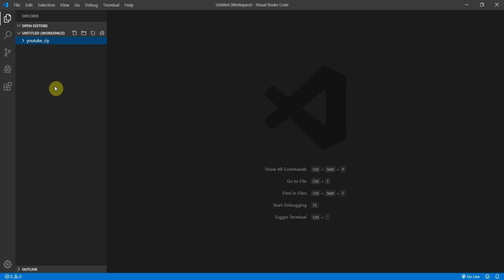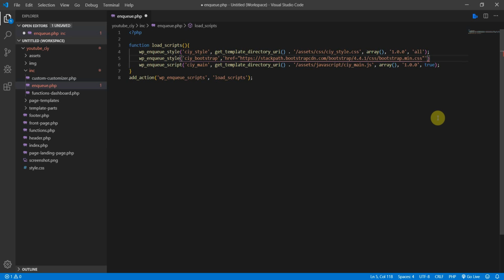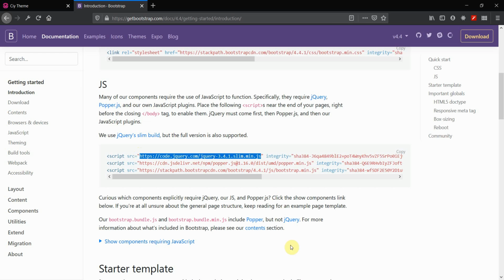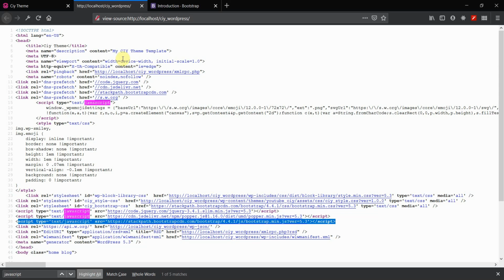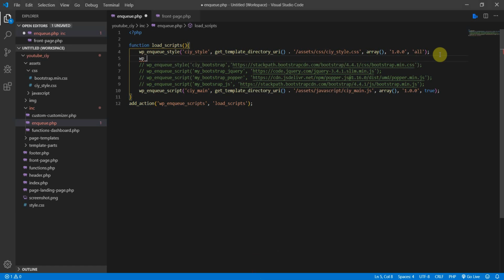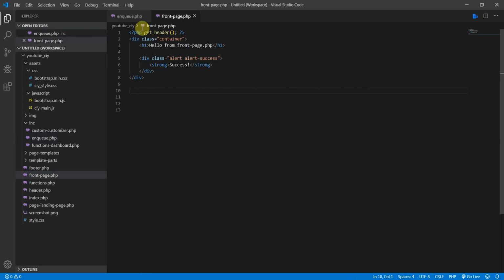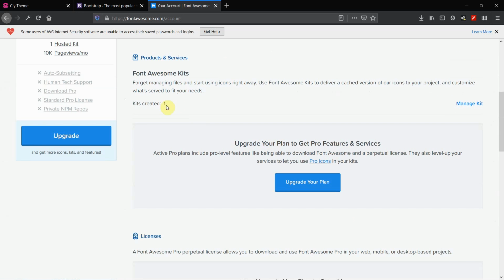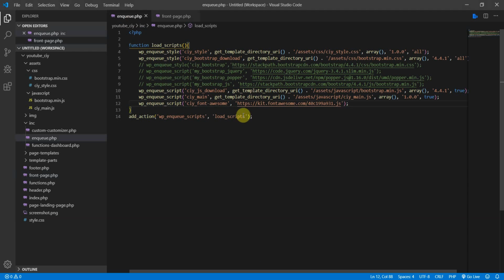How To Include Bootstrap and font-awesome Into WordPress (With code, no plugins)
In this video I will show you how to include or enqueue bootstrap and font-awesome into your WordPress theme without any plugins. And yeah I know I didn't really tried out the Javascript files but it works, I might make a follow up video where I test out the Javascript with bootstrap.

Bootstrap is a CSS framework that helps you create a good looking website without knowing any css or design.

Font-awesome is an icon kit you can use on your website to display various icons such as social media icons, envelopes or emails icons etc. Get font-awesome